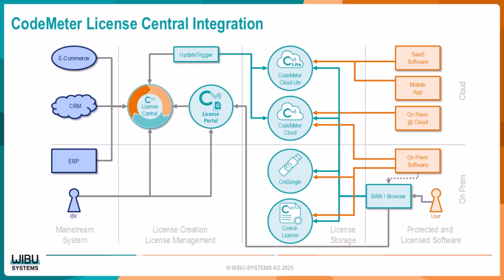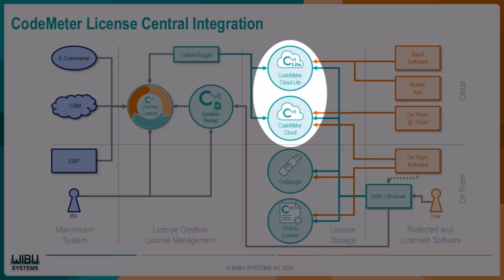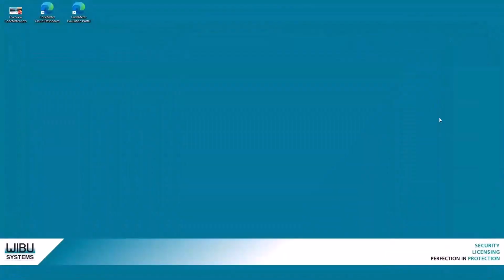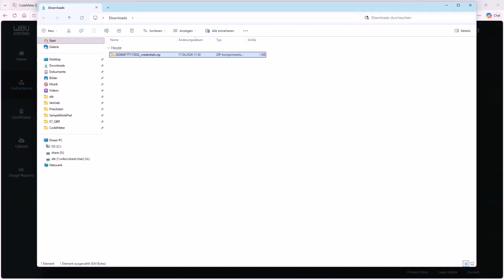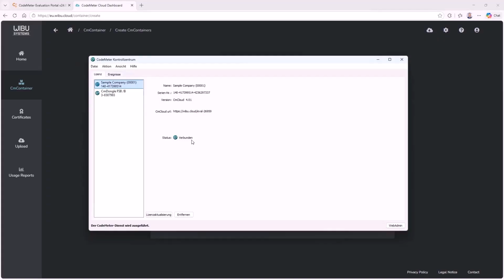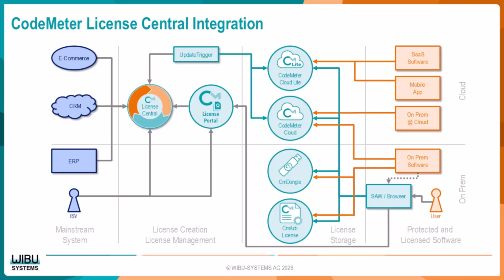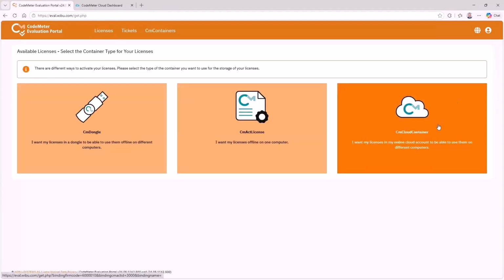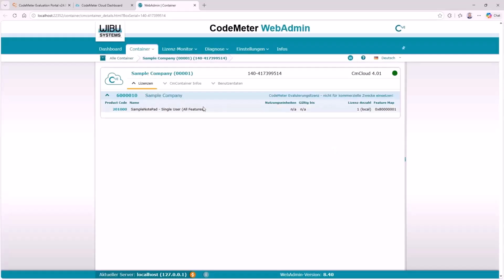CodeMeter Cloud: Ecosystem and First Steps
Discover how CodeMeter Cloud fits into the complete CodeMeter ecosystem and how easily cloud-based licenses can be created, delivered, and activated.

This introductory walkthrough explains the role of CodeMeter License Central, CodeMeter License Portal, CodeMeter Runtime, and the different CodeMeter license containers. You will then see how to create a CmCloudContainer, connect it to a system, and activate a license directly in the cloud.

Learn how CodeMeter Cloud combines the flexibility of cloud licensing with the familiar capabilities of CmDongles and CmActLicenses, including secure license storage, encryption, decryption, and signature operations.

Find out more about CodeMeter Cloud on our website or contact our Wibu-Systems team.